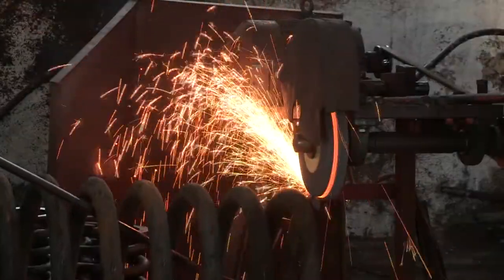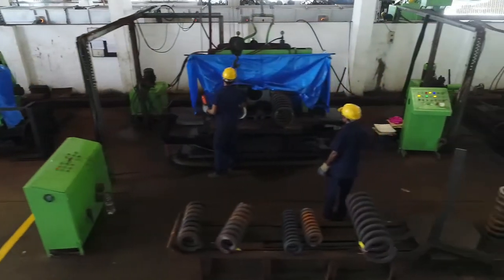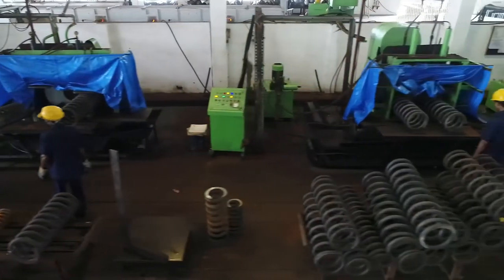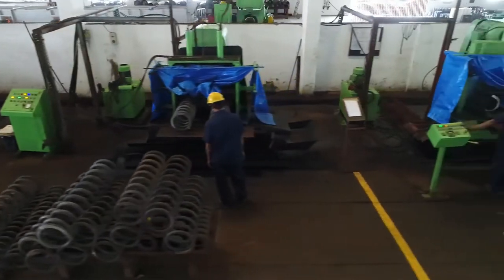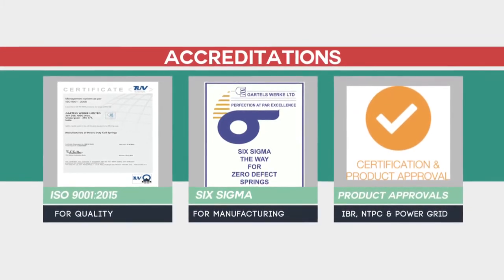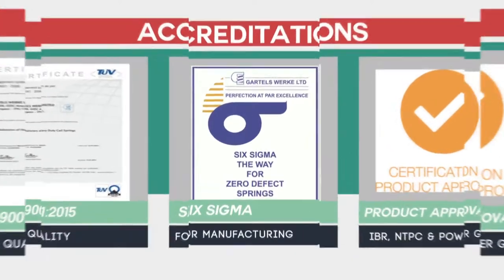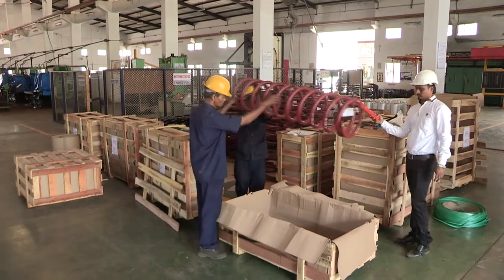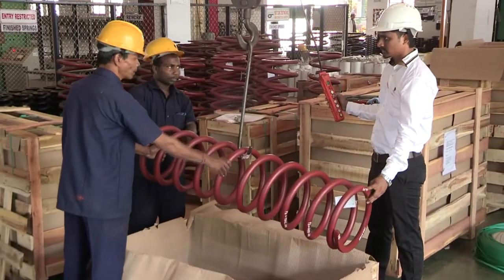GARTEL Corporate Final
Gartel Werke Ltd

Manufacturer and exporter of Heavy coil spring, Helical spring, Coil spring
GARTELS WERKE LTD. We create the heaviest of  heavy springs, in the state of the art factory with advanced hot Coiling Technology. The GARTELS team work round the clock to meet the challenging technological requirements in the renewed industrial horizon and craft each and every spring with built in micro accuracy and fatigue life.

GARTELS Quality procedures from raw material to finished products are of the highest standards and derived from national and International standards Extra refinements are an ongoing process every day to make the customer satisfaction at the highest level.